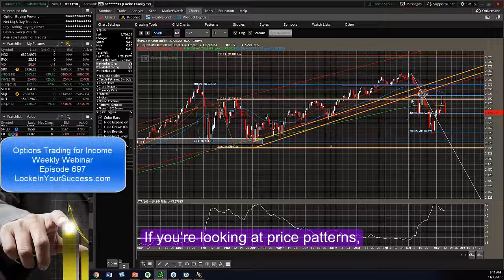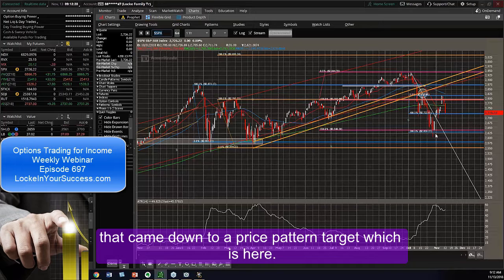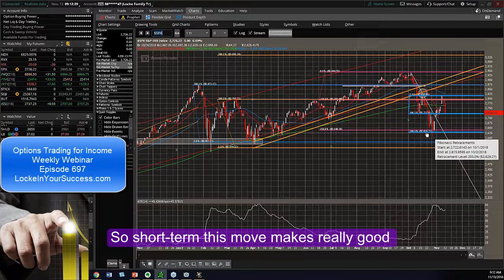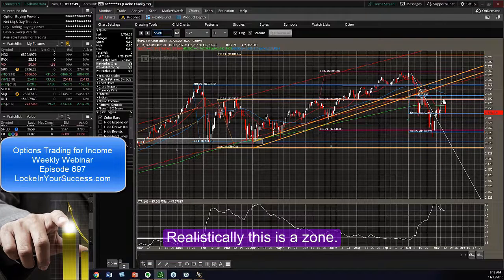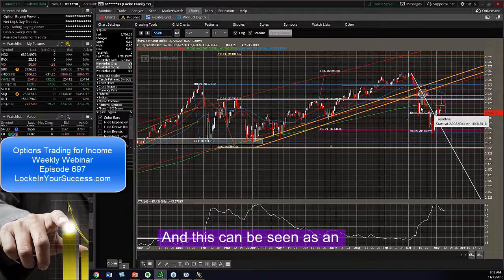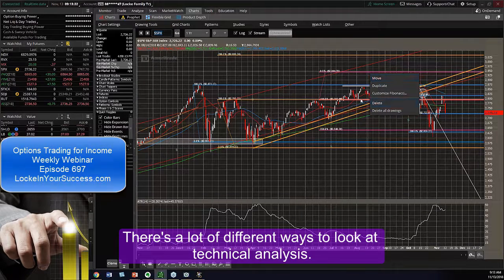Technical Analysis; Price Patterns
When you are watching the market, what are you looking for? John shares one of the technique he uses in his technical analysis review that might be helpful for traders. For many more join us each week